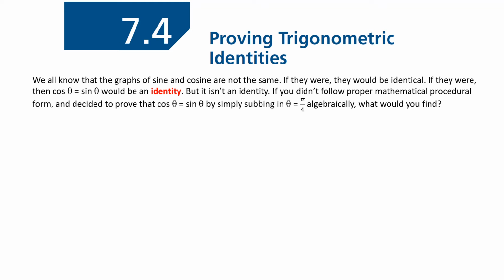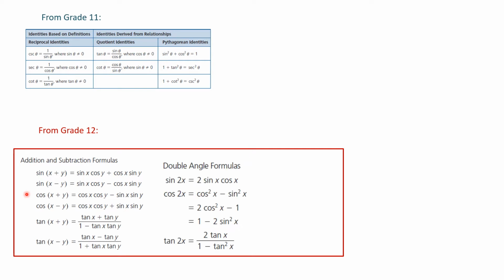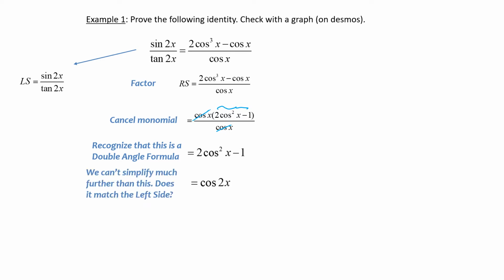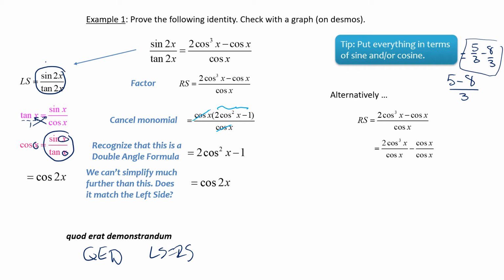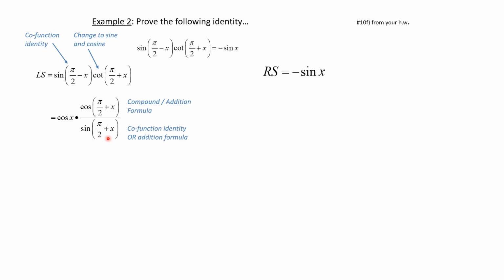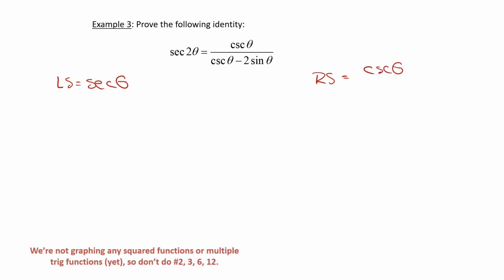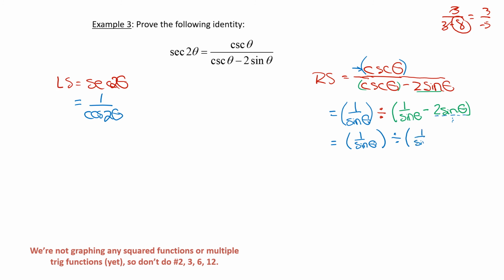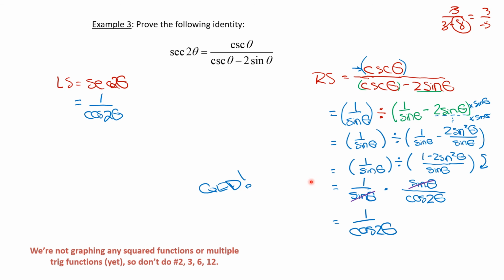MHF4U: 7.4 Proving Trig Identities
Use compound and double angle formulas to solve trig identities following proper left side / right side format.